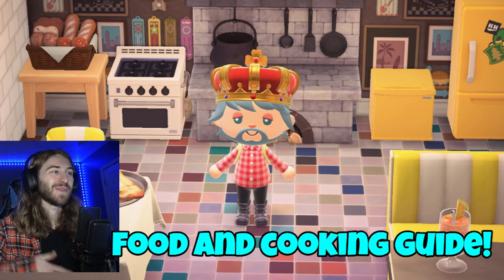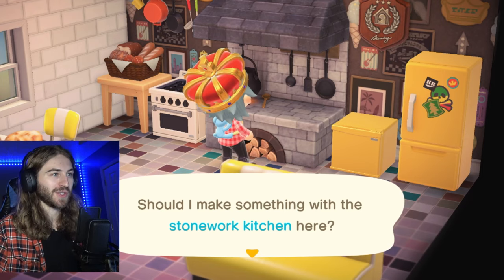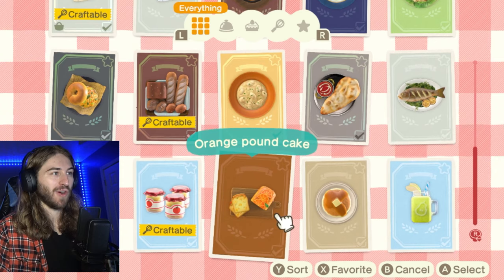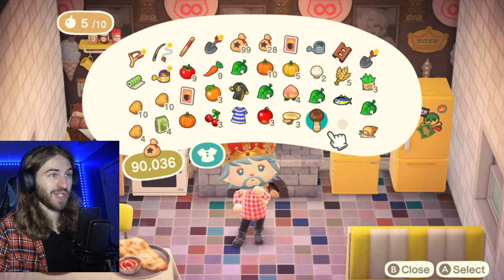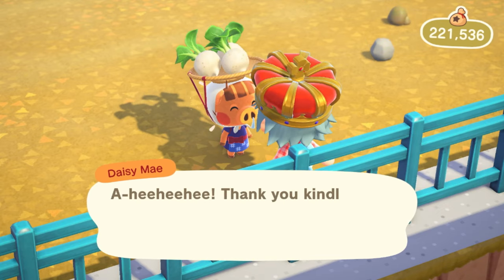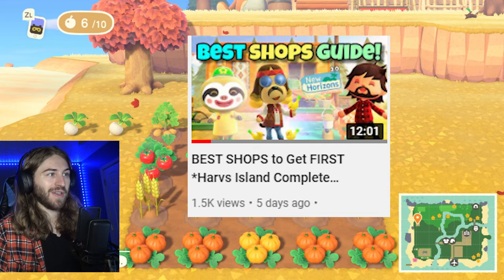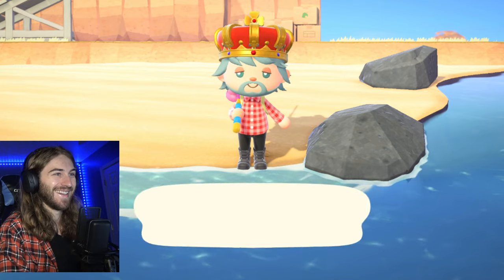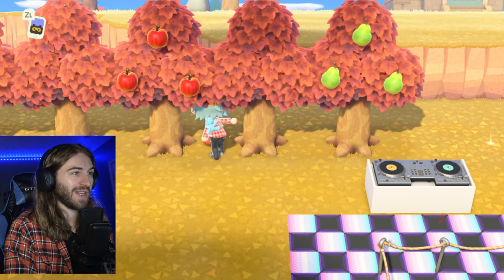How to Cook & Make Super Awesome Food in New Horizons! | ACNH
in this video we will be talkiong about how to start cooking, where to find cooking diys, where to find ingredients and much more cool stuff!

✨ Awesome Stuff I Use & Recommend✨